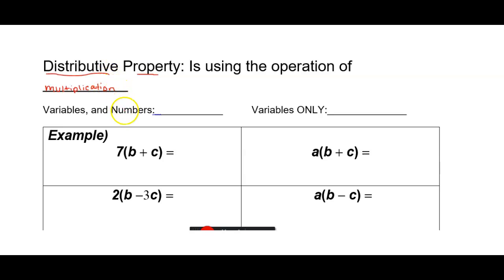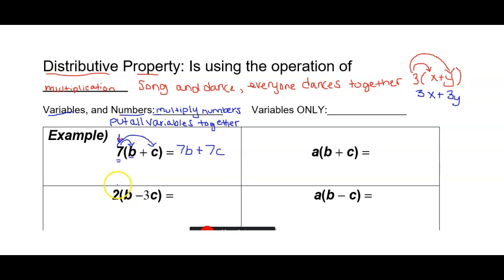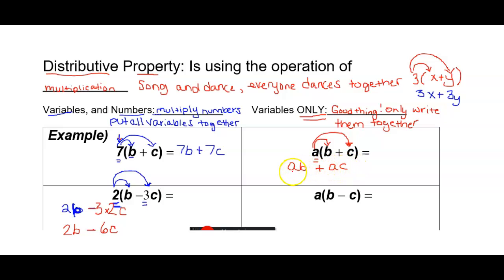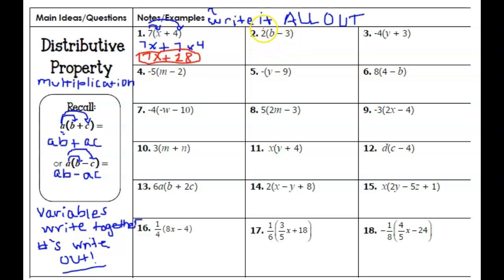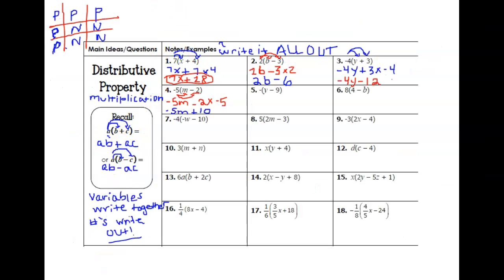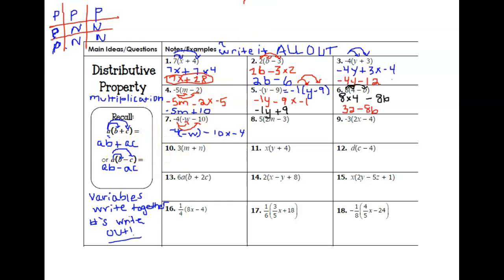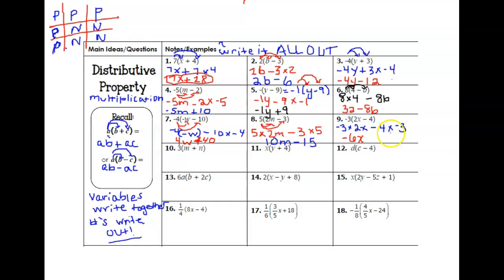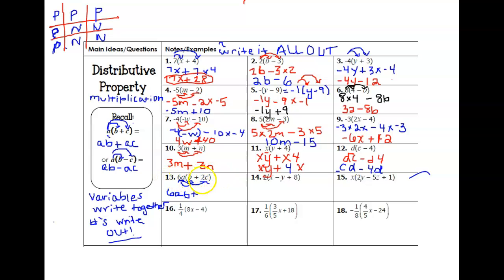Intro to Distributive Property